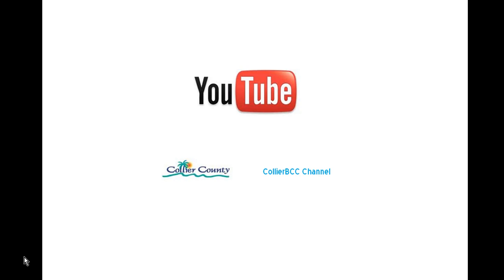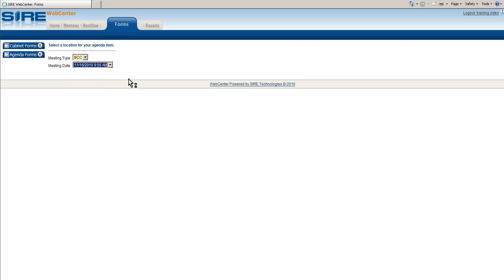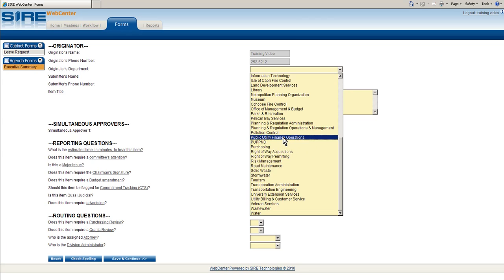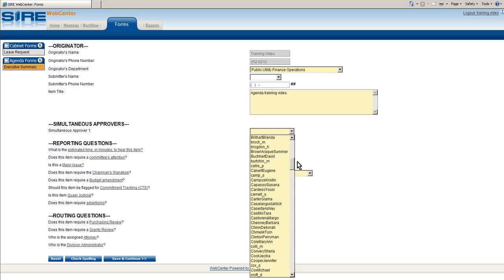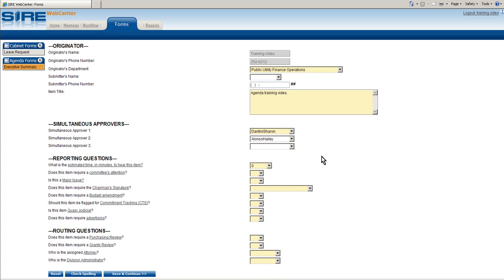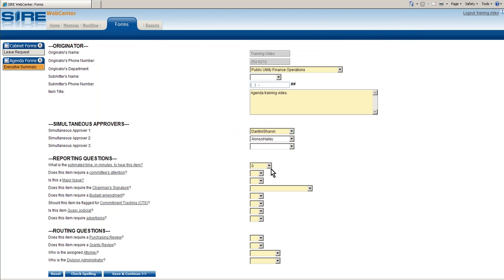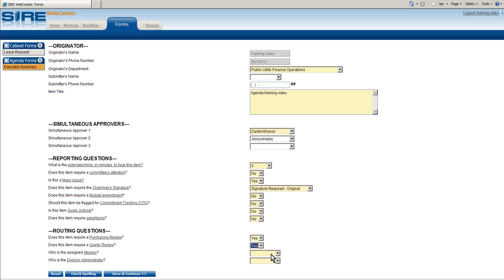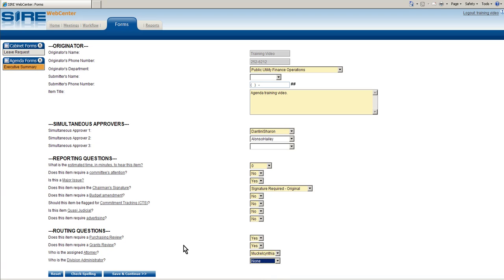Agenda Central Item Creation Part 1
Learn how to start your agenda item by filling out the Executive Summary form.